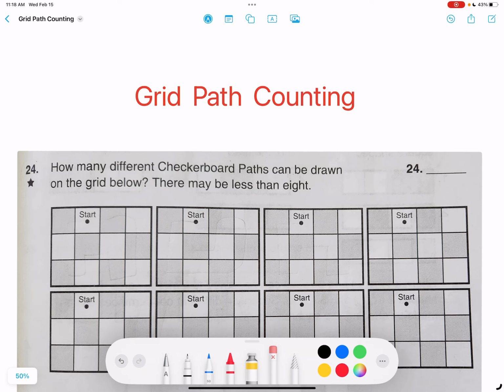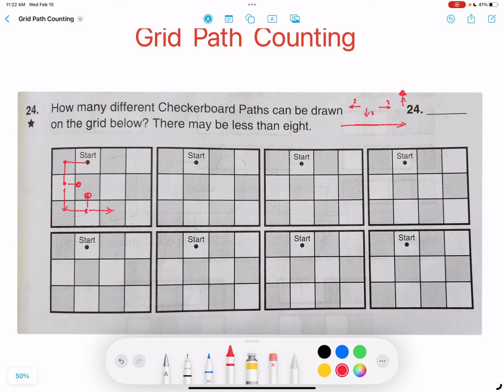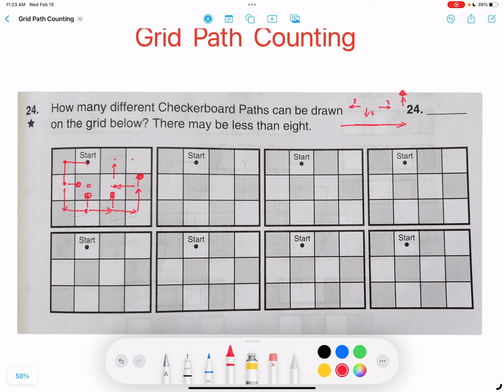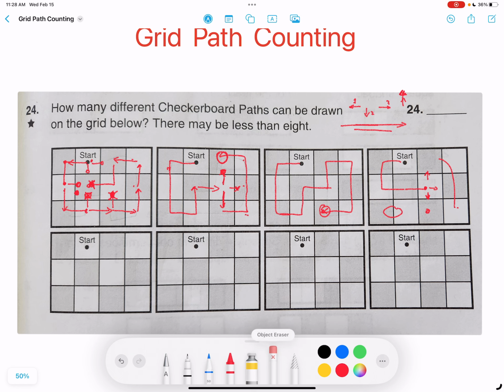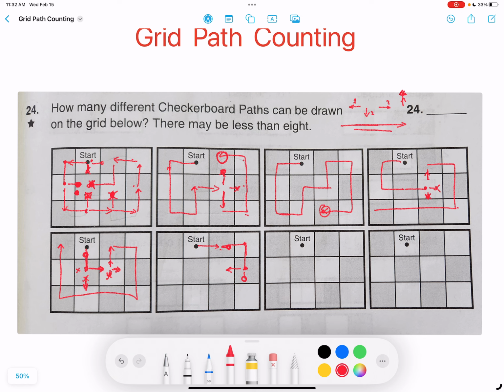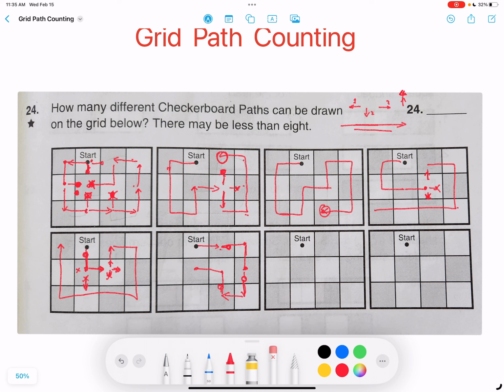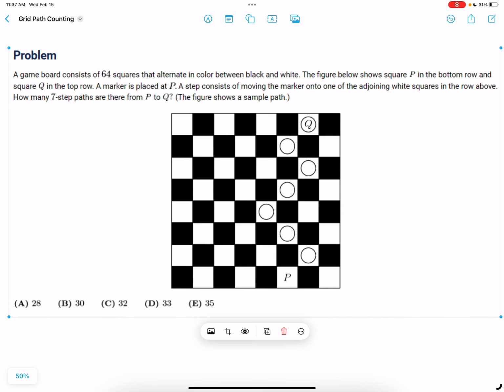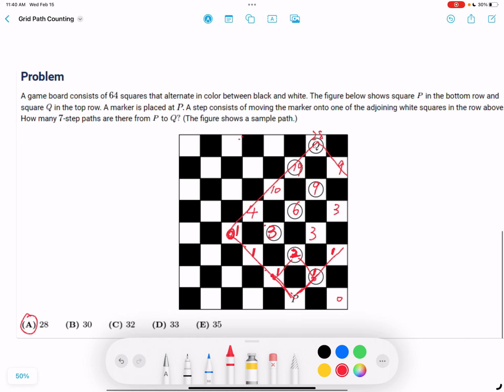Grid Path Counting Problems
Grid path counting problems are common in AMC 8, or math tests in general. This video tries to explain how to solve grid path counting problems in an organized approach, so you can avoid either double-counting or missing any paths.